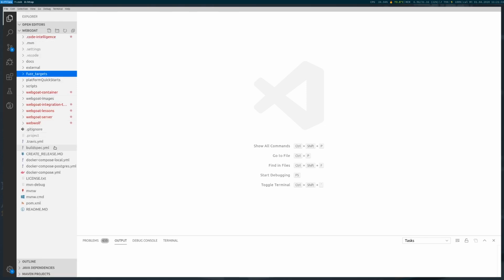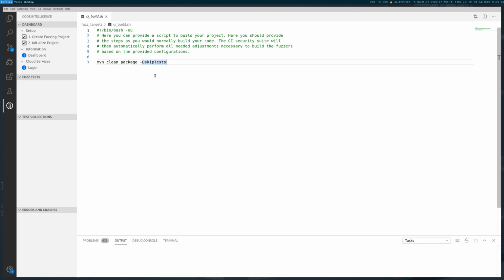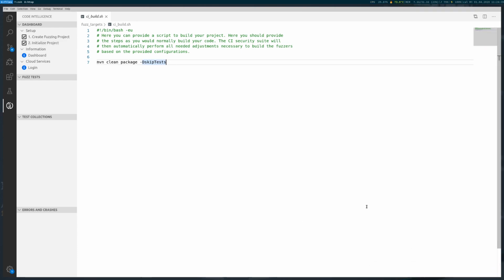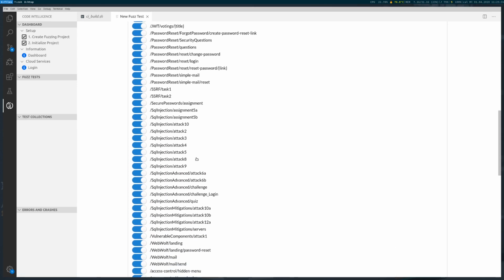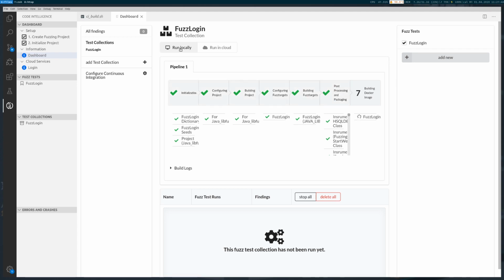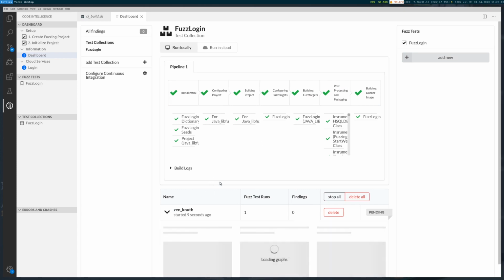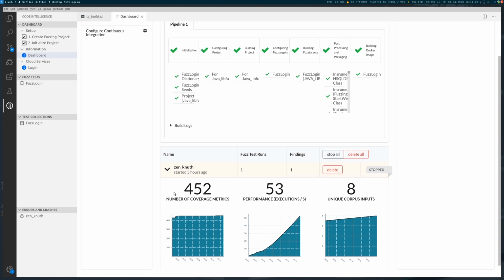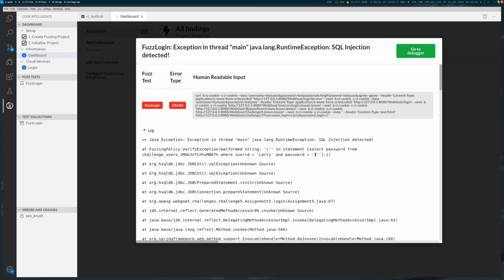Fuzzing for Java Spring Boot (Part 1: local)